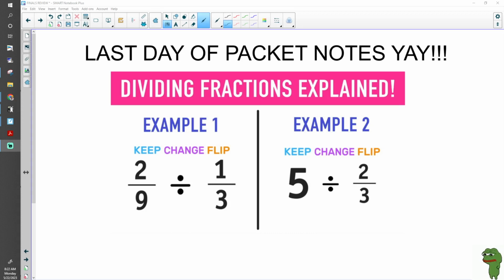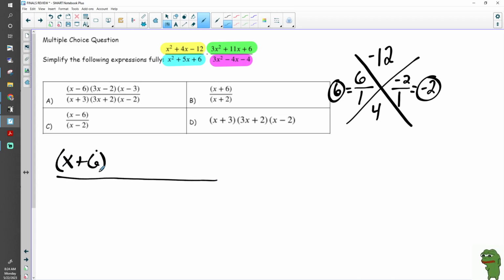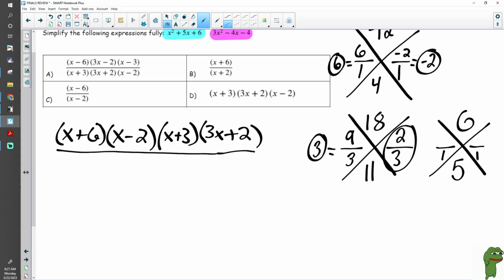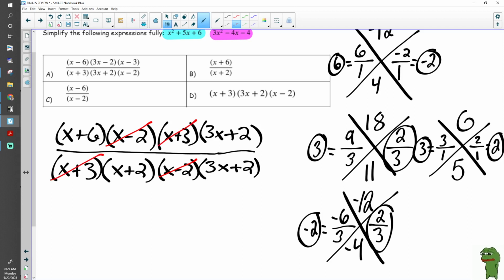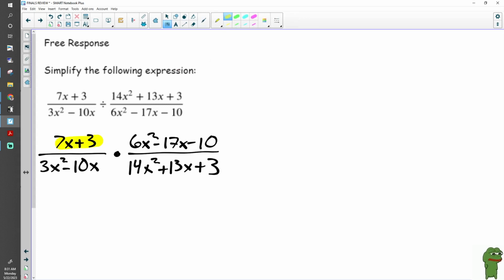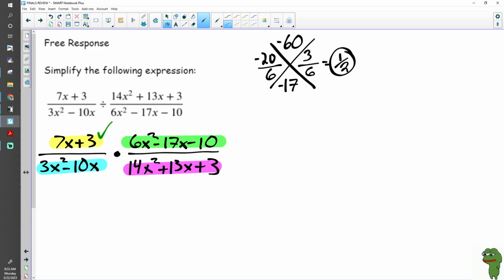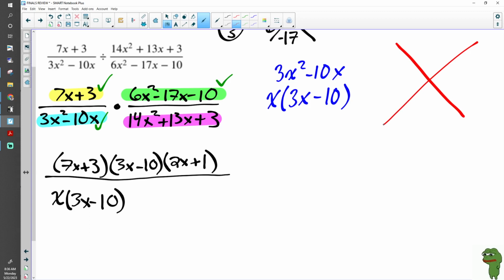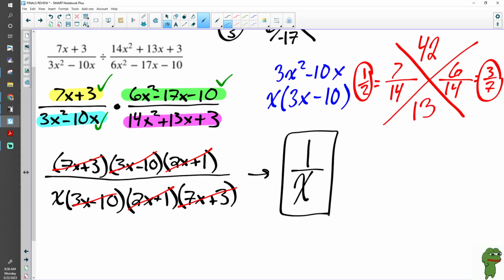Multiply and Divide Rational Expressions - Finals Review